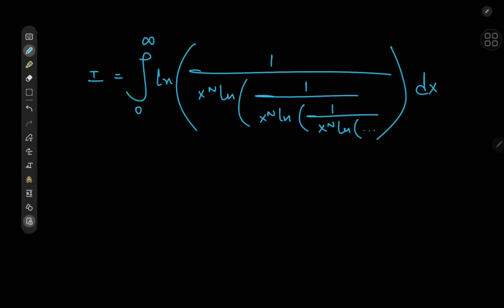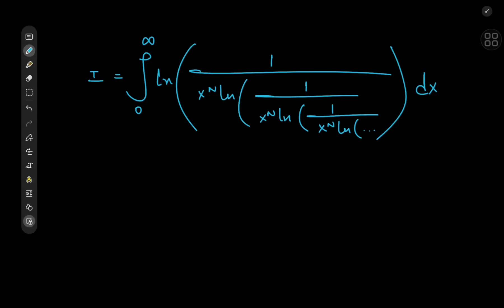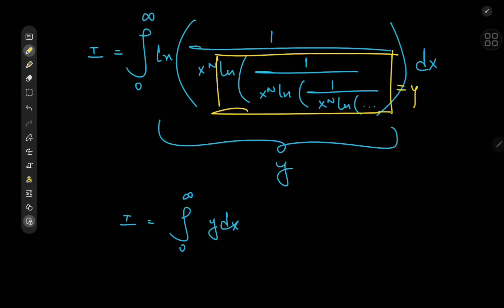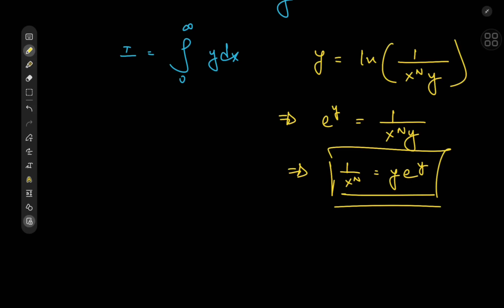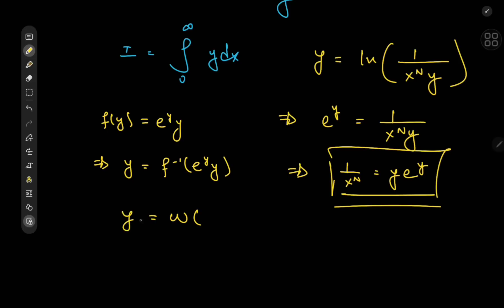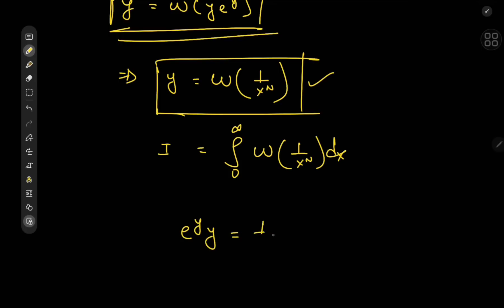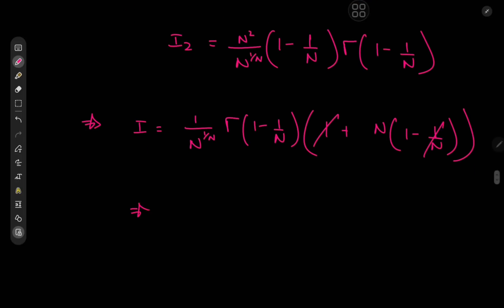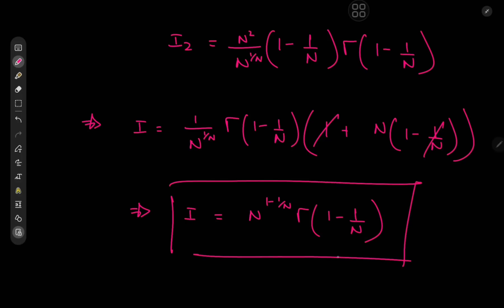let's solve an impossible integral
An outrageous infinitely nested integral solved using the Lambert W function and some cool tricks.